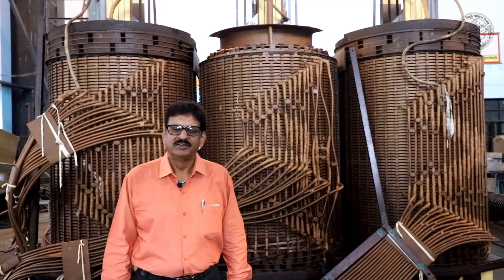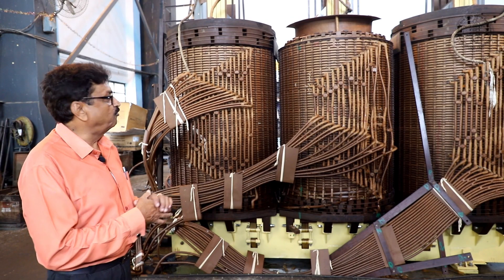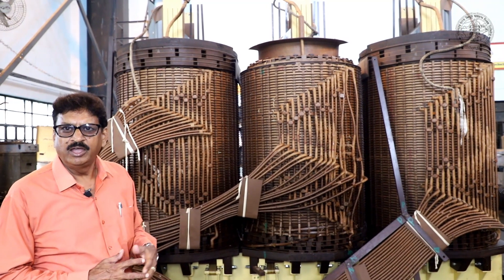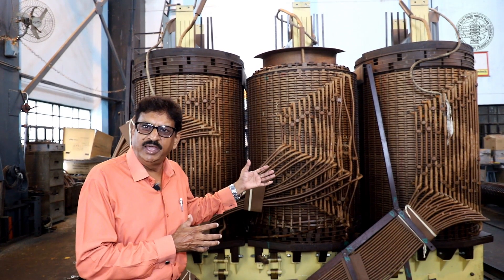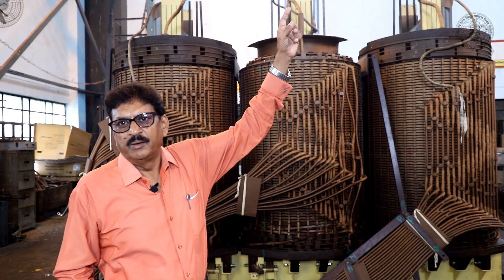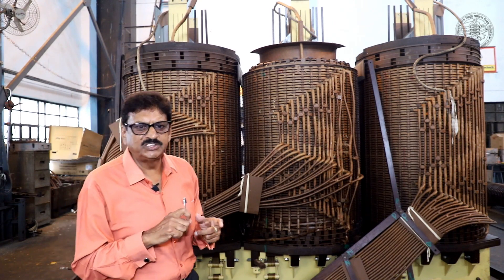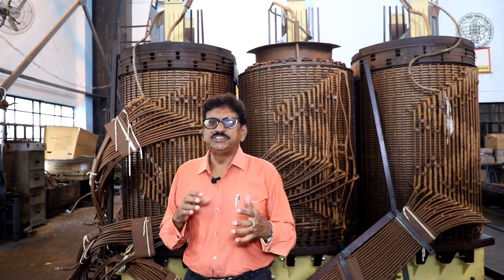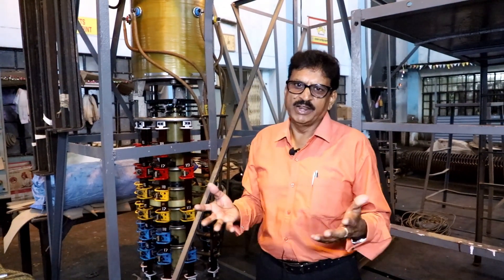Overview of EHV Transformer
Overview of EHV Power Transformer used in RVPN